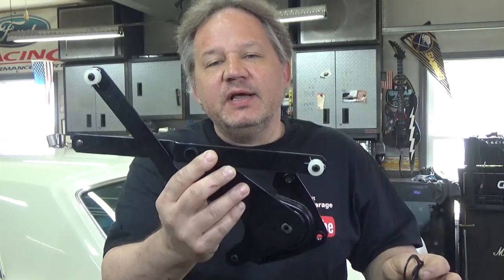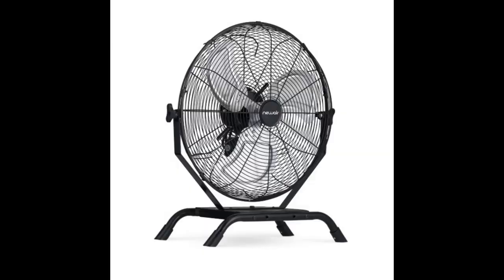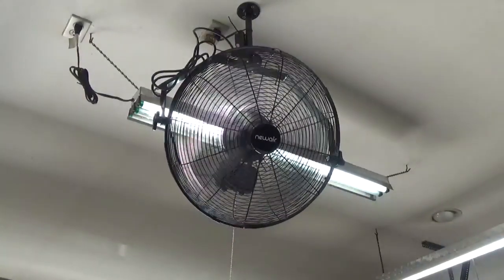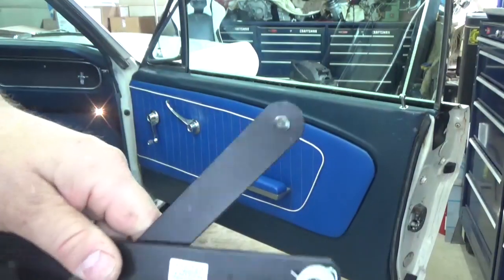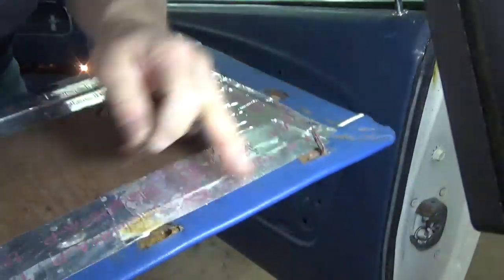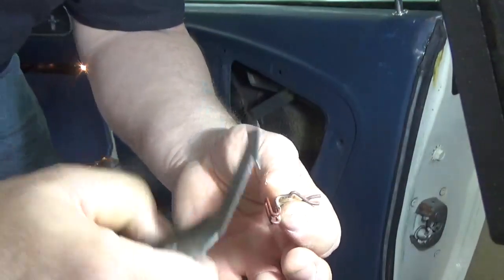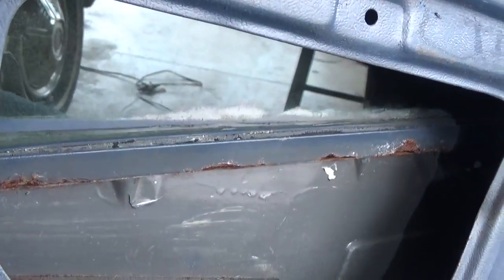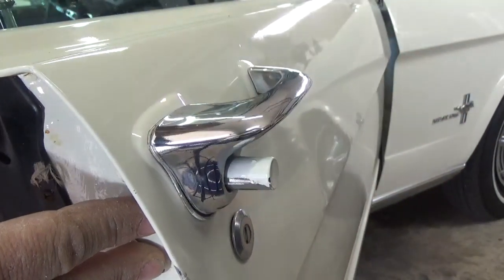1965 Mustang Diagnosing Window Stuck, Won't Roll Down - NewAir 18" Outdoor Fan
The passenger side window in the 1965 Mustang will not roll down. In this video I will take off the inner door panel and see what is holding it up